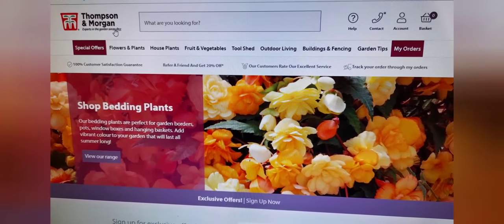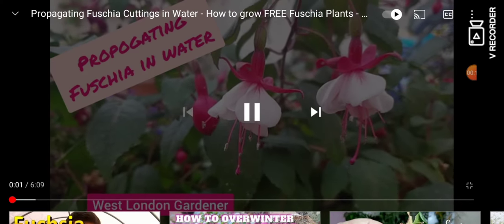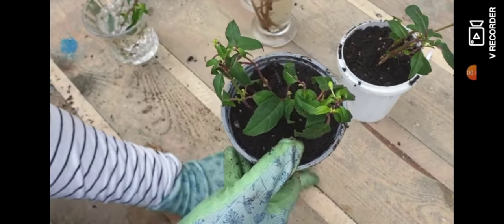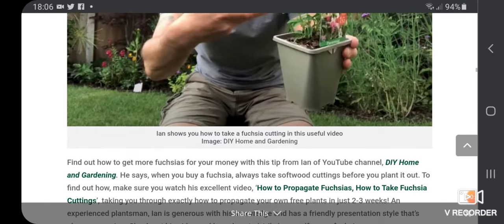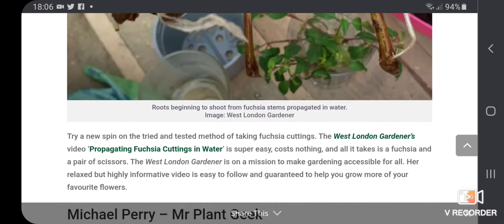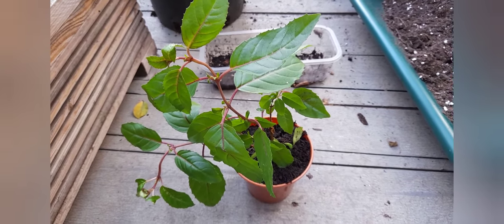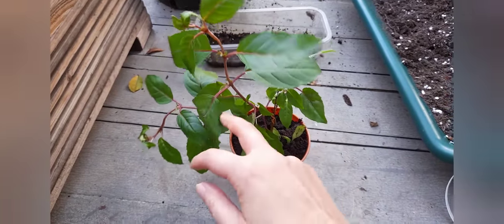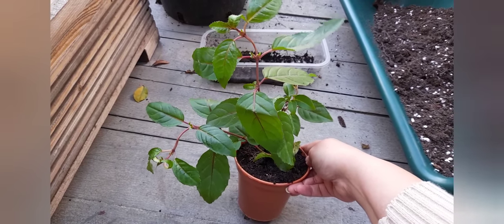My Fuschia video was featured in Thompson & Morgan's Blog✒+ Fuschia cuttings update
Even small channels can have a BIG impact!